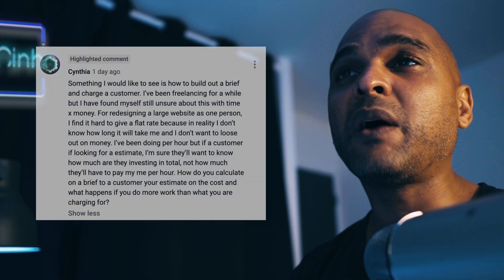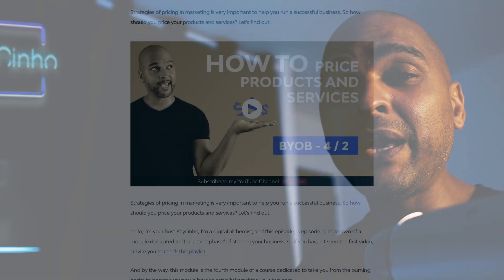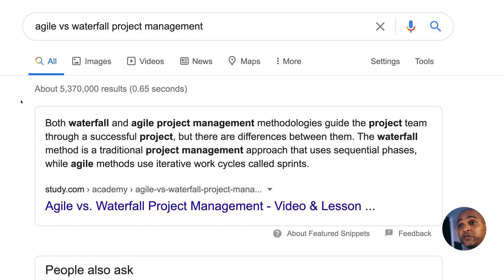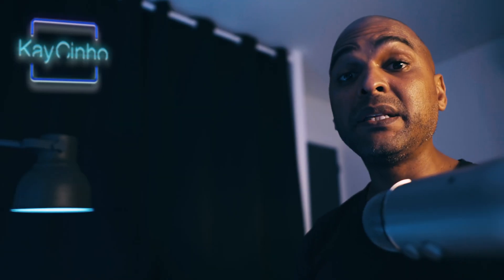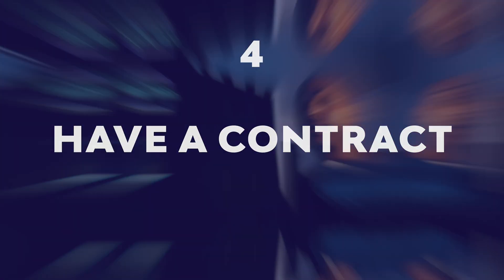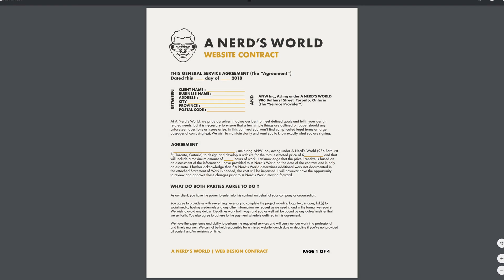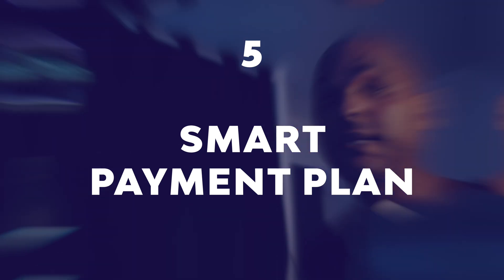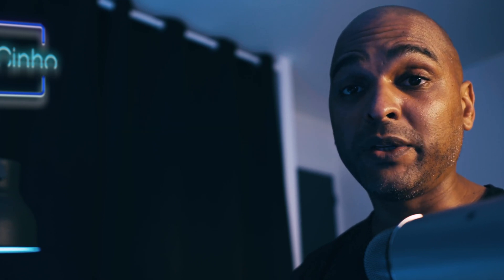Freelance Web Design Pricing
Freelance Web Design Pricing: in this episode, I answer a question from a viewer asking how to make sure she will price accordingly and not underestimate larger web design / development projects.